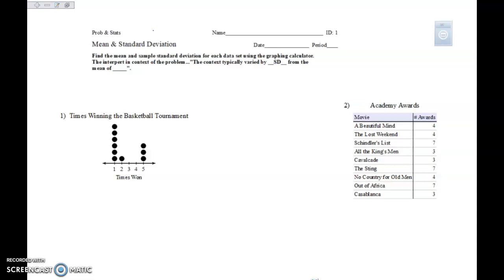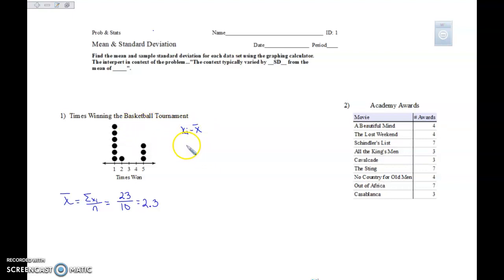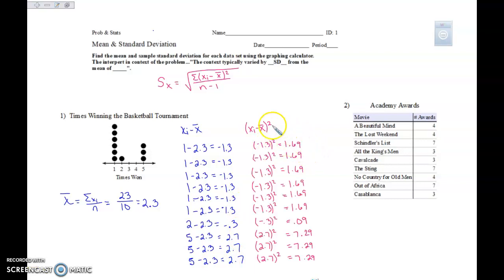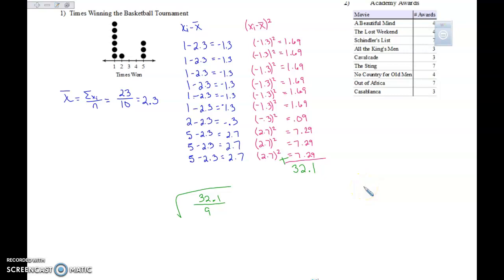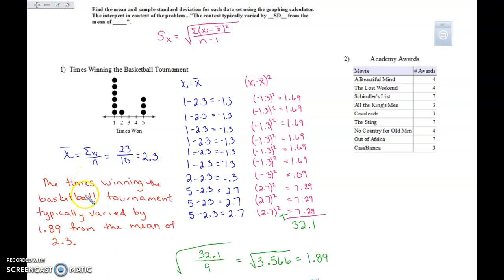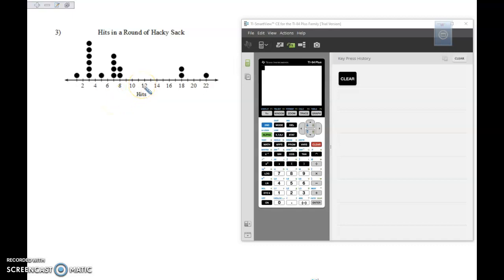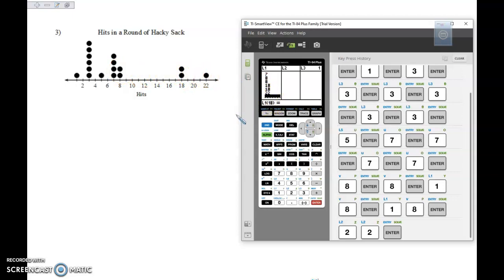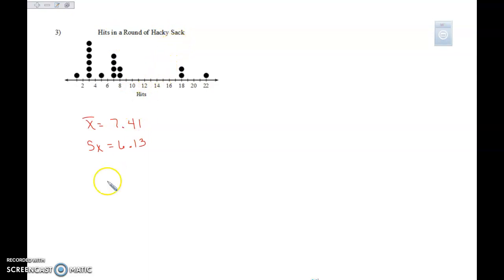Mean & Standard Deviation